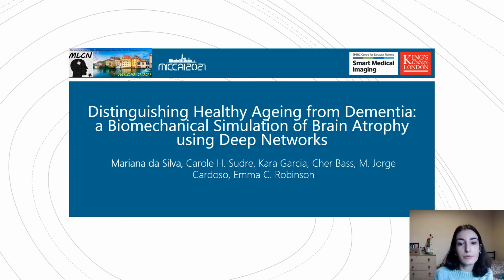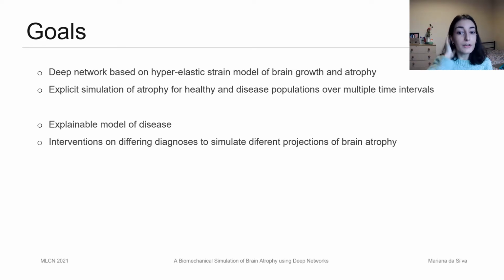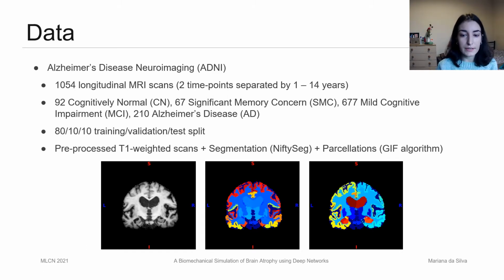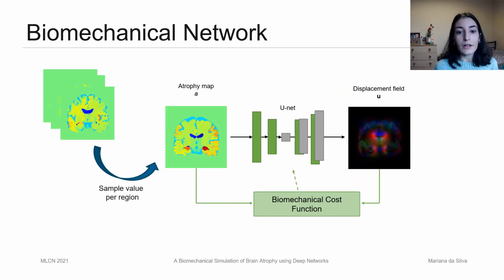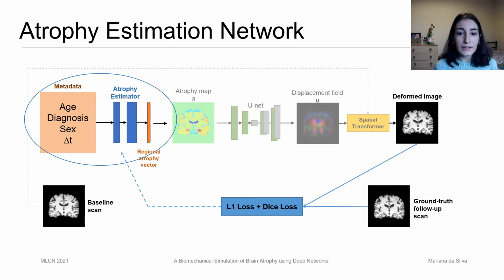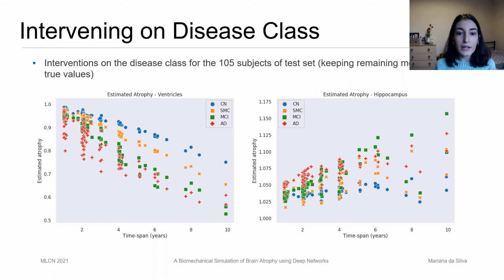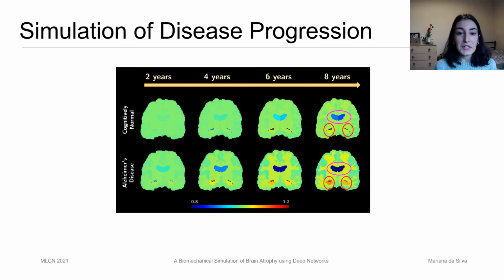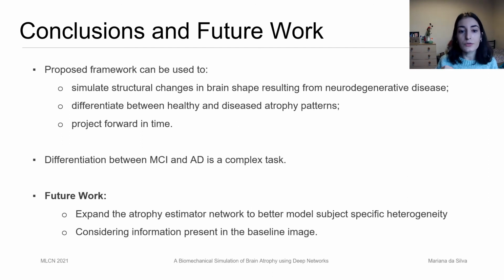Oral4 (Mariana da Silva) Distinguishing Healthy Ageing from Dementia: a Biomechanical Simulation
Biomechanical modeling of tissue deformation can be used to simulate different scenarios of longitudinal brain evolution. In this work, we present a deep learning framework for hyper-elastic strain modelling of brain atrophy, during healthy ageing and in Alzheimer’s Disease. The framework directly models the effects of age, disease status, and scan interval to regress regional patterns of atrophy, from which a strain-based model estimates deformations. This model is trained and validated using 3D structural magnetic resonance imaging data from the ADNI cohort. Results show that the framework can estimate realistic deformations, following the known course of Alzheimer’s disease, that clearly differentiate between healthy and demented patterns of ageing. This suggests the framework has potential to be incorporated into explainable models of disease, for the exploration of interventions and counterfactual examples.